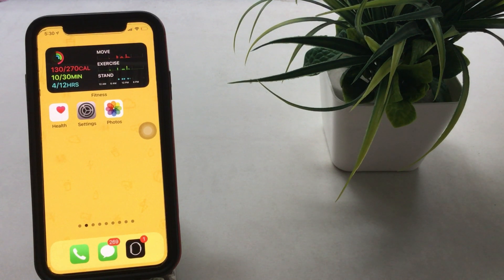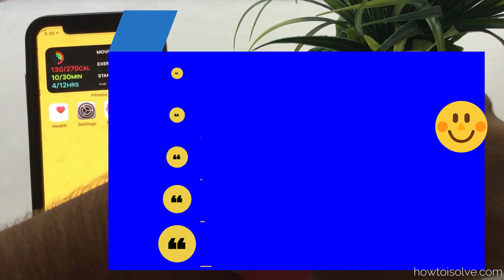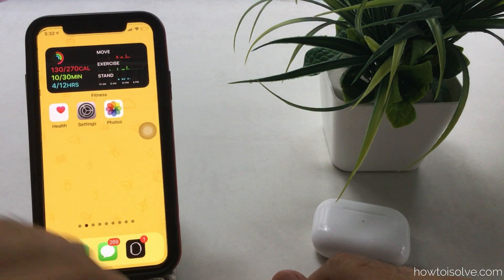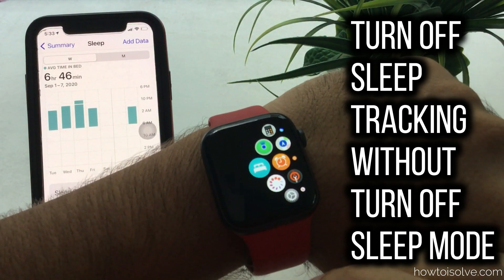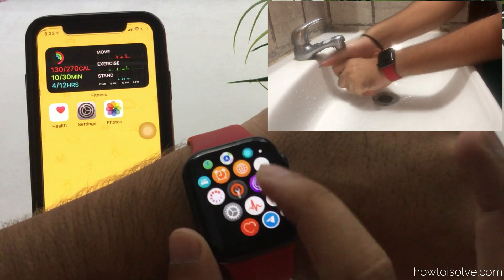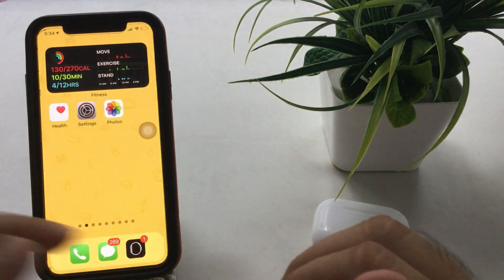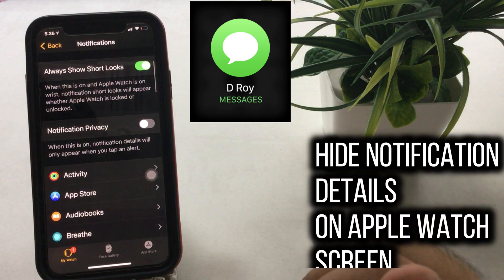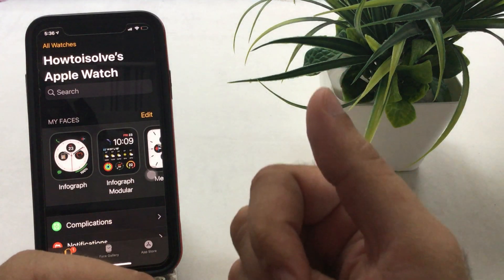WatchOS 7 Settings: 5 New Apple Watch Features That You Must Turn on Now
here's the New WatchOS 7 Settings and Features comes first time on your apple watch Series 3, Series 4 and Series 5, and Future models. Enable these New WatchOS 7 settings first after update on your apple watch. New WatchOS 7 Changes and WatchOS 7 Hidden Features might surprise you!

Video Transcript (Copyrighted):-

1. Reduce Loud Sounds:- 00:21
2. Sleep mode & Sleep Tracking:- 01:40
3. Handwashing:- 02:57
4. Hide Notification Preview:- 03:46
5. Background App Refresh:- 04:42

Five WatchOS 7 Settings you must be turned on First

1. First is limit Headphone Volume or Reduce Loud Sound that Set
Maximum Volume Limit for paired Bluetooth Headphone or Airpods,
From your Apple Watch, we can limit the headphone volume limit and Helps to Prevent hearing loss. Here are the settings that you have to enable from the Apple Watch settings app from the Home Screen of Apple Watch by the press on the Digital Crown button. Scroll Using the Digital Crown button or Using Finger to Sounds & Haptics. Now Scroll to Reduce Loud Sounds. Enable the Toggle to Green and Change Headphone Volume limit using the Speaker from 75 Decibels to 100 Decibels. Now you will not listen to the audio level above the Headphone volume limit. To Disable this feature, Turn off the Reduce loud sound toggle. The same settings are also available for your iPhone, See my video on how to enable and Check the Headphone volume level on iPhone with the live test.

If you are experiencing the low music or Call volume, I recommend disabling this option and Get maximum audio from headphones.

2. Number two settings are Sleep and Turn off Sleep Tracking

Sleep mode and Sleep Tracking is also available on your Apple Watch. For good health, you have to take batter sleep, So Apple introduced New Sleep app for iOS and WatchOS. Here's my video to setup Sleep app on iPhone. But let's follow the steps for See Sleep Data and Sleep Tracking settings. Here's the sleep app, here you see my iPhone's sleep data is showing me on my watch. and We can change Bedtime and Wake up time from Apple Watch Sleep app. And now, how we can turn off Sleep Tracking without Turn off Sleep mode on Apple Watch. Because Apple Watch Sleep data will send to the iPhone Health app, This might be unnecessary for some users and Prevent from battery drain problem. Press the Digital Crown button and move to your Apple Watch Home Screen, Then tap on the Settings app, now scroll to Sleep using the Digital Crown button or Use your finger. Tap on the Sleep option, Then Scroll to Sleep Tracking. And Turn off the toggle.
That's it. Now your Apple Watch will not send health data to iPhone.

3. The number three tips are to Enable Handwashing on Apple Watch

Handwashing is an automated handwash detection system that depends on the Motion sensor and Water sound from sync.  To Use This Feature, You have to enable Settings from Apple Watch. Open the Settings app on Apple Watch, Scroll to the Handwashing option next to the compass. Now, Enable the Handwashing timer toggle. the Cool Feature is Apple Watch will remind you hand wash while you return from home. These settings we can enable from paired iPhone, Open watch app on iPhone, Scroll to Handwashing, and Scroll to Handwashing Reminders.

4. Number four tips are Turn off unused Notification

Get an important notification on your Apple Watch only, Because not useful notifications will harm your Apple Watch battery life. This setting is on the iPhone watch app. Open the Watch app on iPhone, Scroll to Notifications and Again Scroll to Apps list and Keep notifications off for selected app. Like this. Also, we can TUrn off Mirror iPhone, So Your Apple Watch will not see or play Notification sound. Also Here's the other important settings Notification Privacy, TUrn on this toggle for Notifications details will only appear when you tap on alert.

5. FIfth settings are Turn On Background App refresh for a selected app

Background app refreshes not helpful for Apple Watch users for all apps. So we have to turn off for the selected app, Press the Digital Crown button, and Tap on the Settings app. Now, Scroll to the General option then the Backgroud app refresh option. Turn on the Backgroud app refresh, and Again scroll and See a list of the app using the Backgroud app refresh feature. Turn off for apps like App Store, Camera, Cycle Tracking, or Third-Party apps.